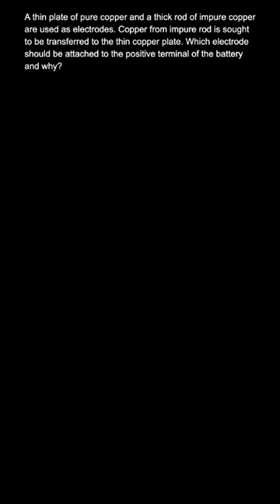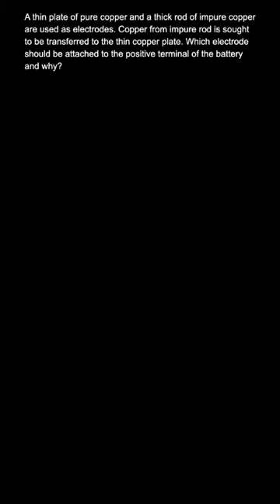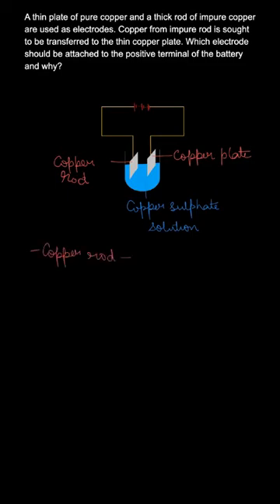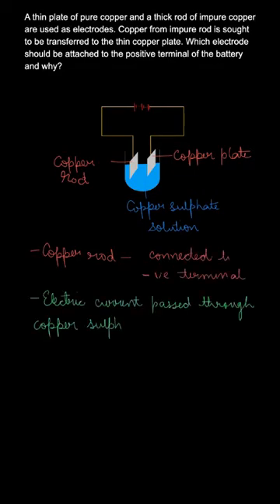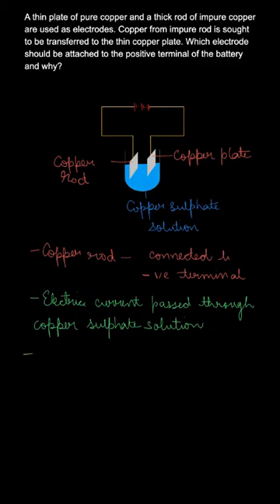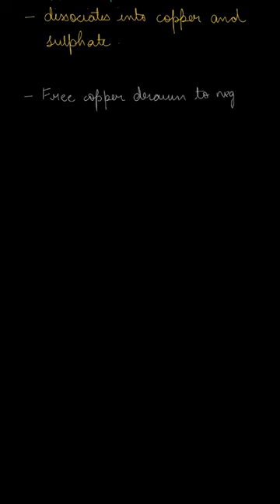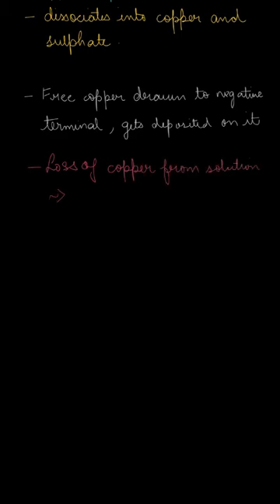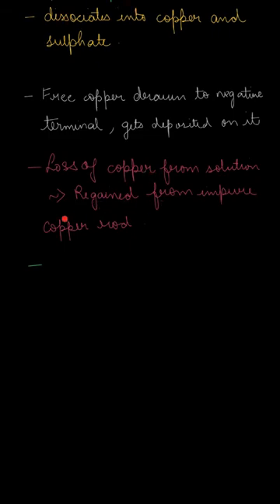The process that you saw in Activity 14.7 is used for purificat.... Ex. 14.2, Q.12, Class 8, Science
Q. The process that you saw in Activity 14.7 is used for purification of copper. A thin plate of pure copper and a thick rod of impure copper are used as electrodes. Copper from impure rod is sought to be transfered to the thin copper plate. Which electrode should be attached to the positive terminal of the battery and why?

Topic: Chemical Effects of Electric Current
Class: Class 8
Subject: Science
Chapter: Chapter 14
Book: NCERT, Class 8, Science

Where can you find us?